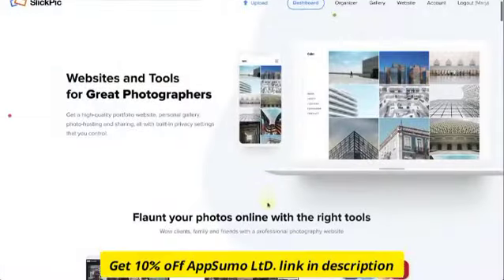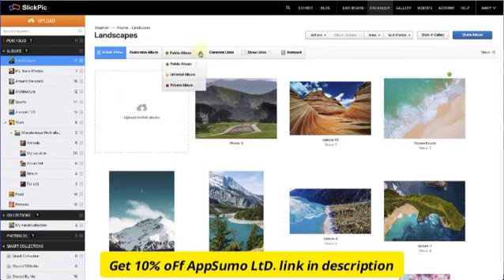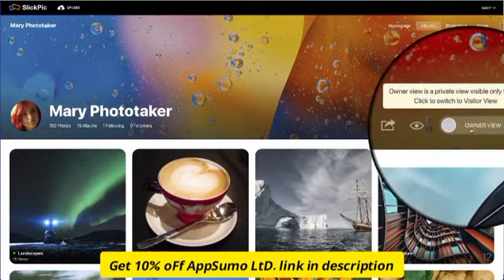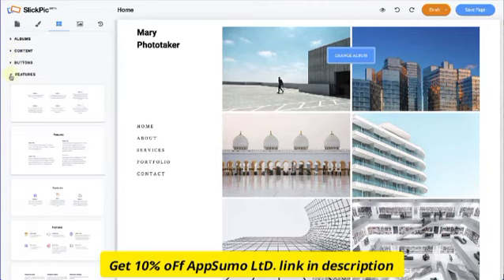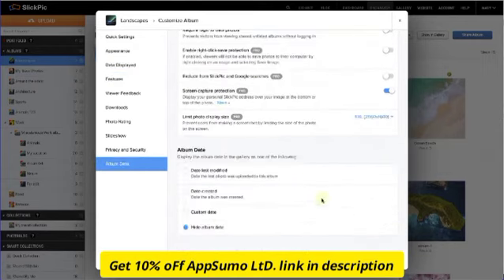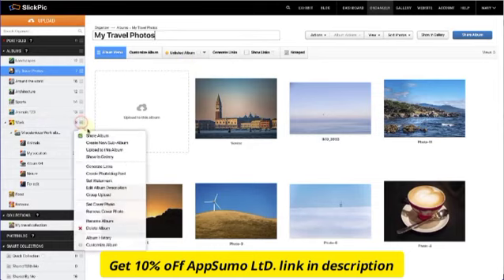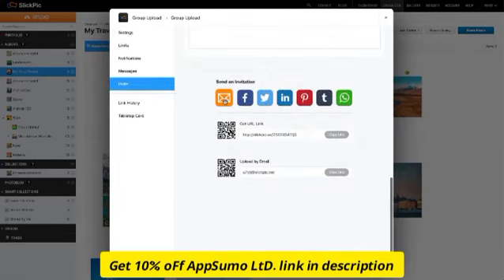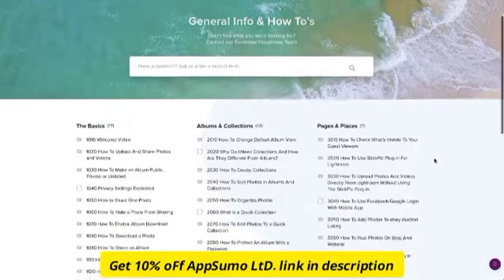SlickPic Review: Appsumo Lifetime Deal - Am i Suggest it?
OR